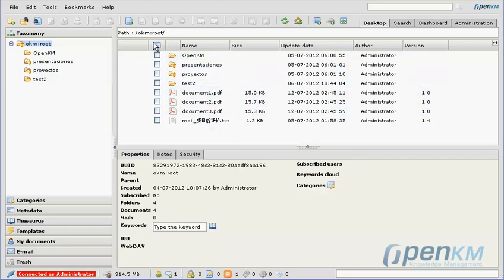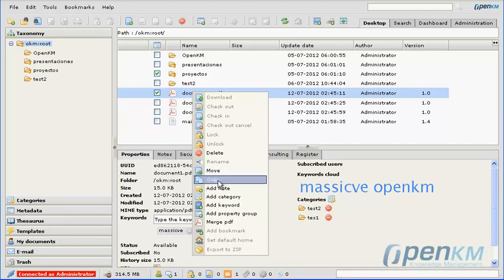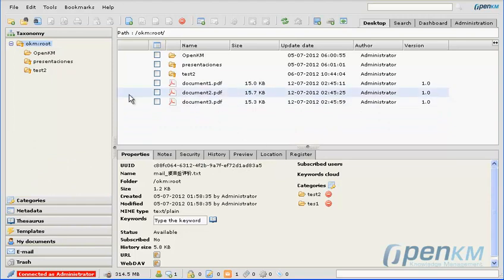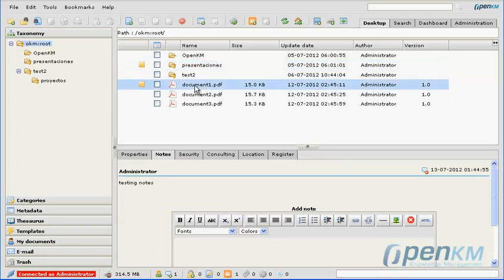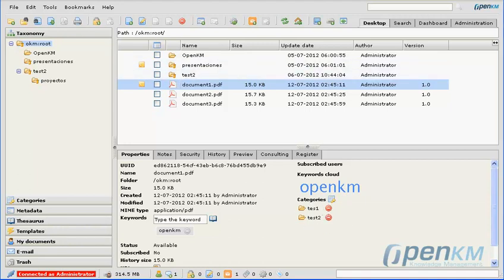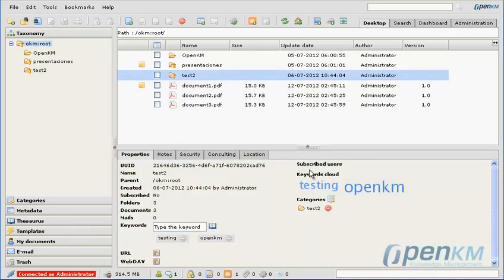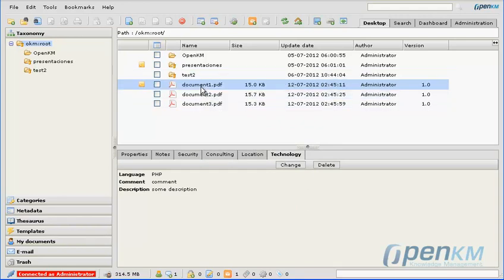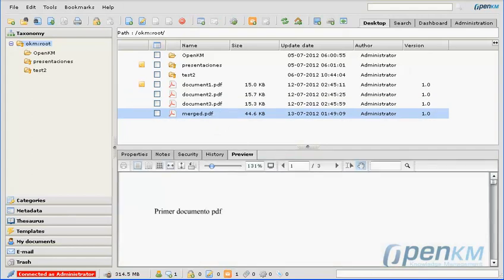OpenKM massive actions ( English )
OpenKM example of doing simultaneus actions with several folders, documents or mails. In example is shown how are selected several rows and are executed operations simultaneously.

Delete, copy, add notes, add categories, add keyword, add metadata and merging pdf are some of the actions displayed.